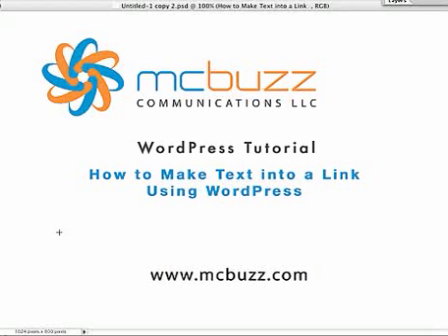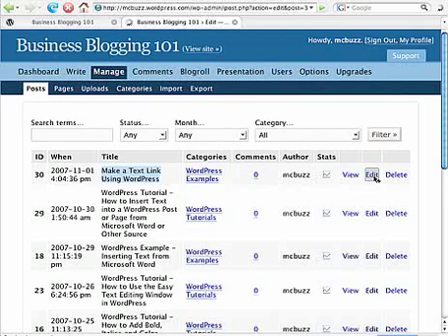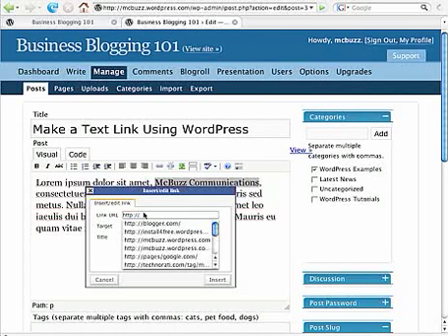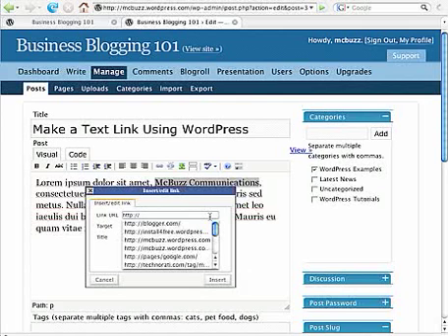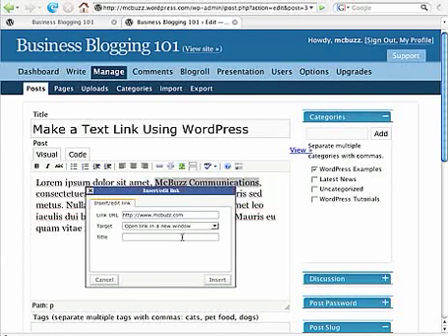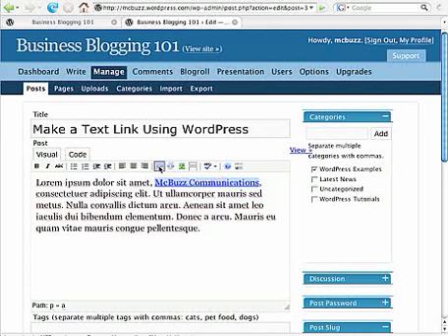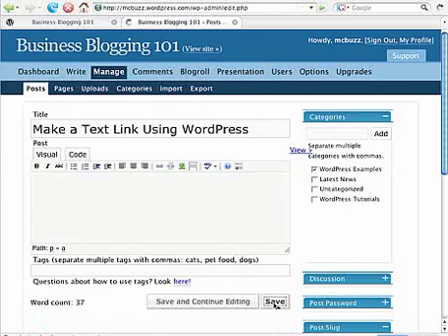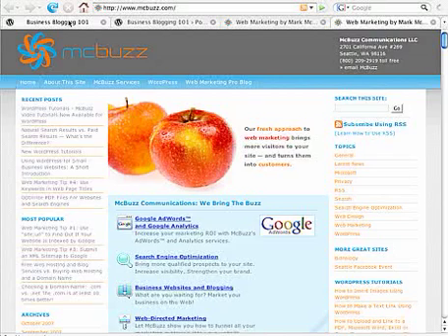WordPress Tutorial - How to Make Text into a Link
This Beginner-level WordPress Tutorial shows how to make text into a link in a WordPress Post or Page. Steps: Highlight the text, click the "Insert link" button in the WordPress text editing window toolbar, insert a URL and Title for the link,  click the Insert button. - by Mark McLaren of McBuzz Communications.